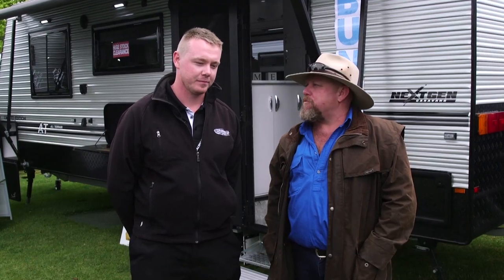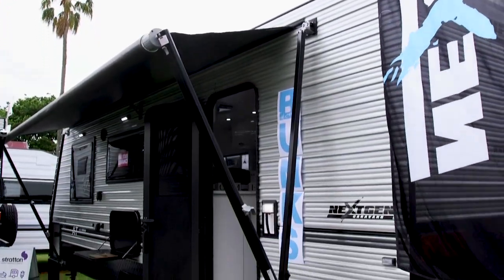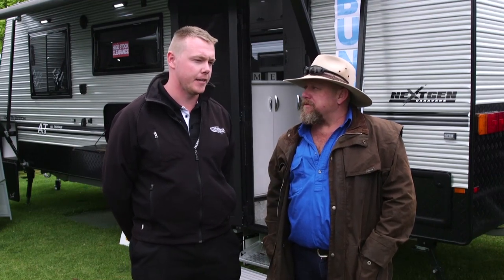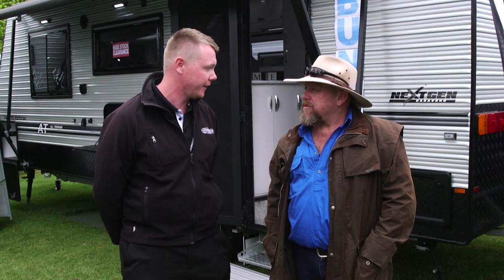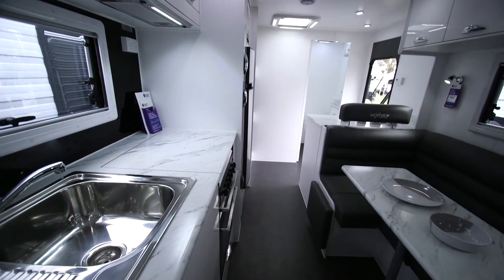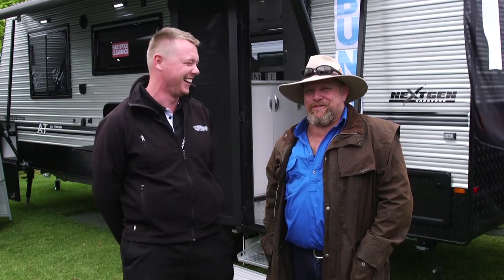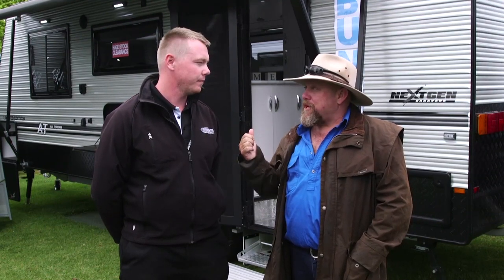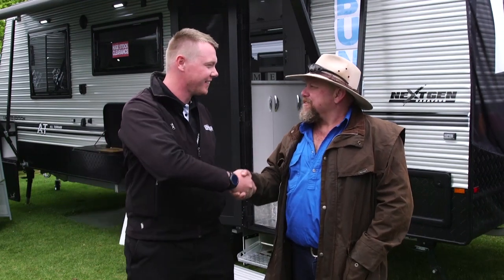NextGen Caravans' All Terrain has 6ft1 bunks!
Macca catches up with Cameron from Next Gen about the All Terrain Limited Edition Van.